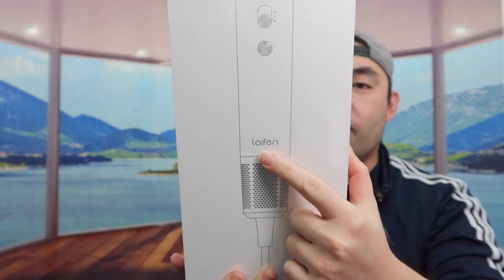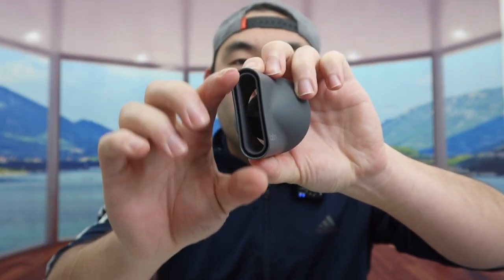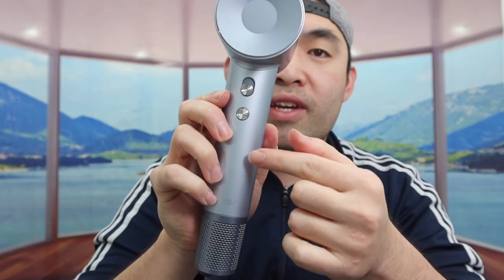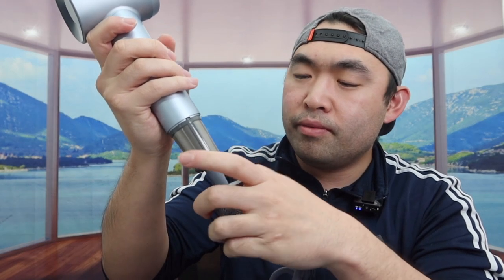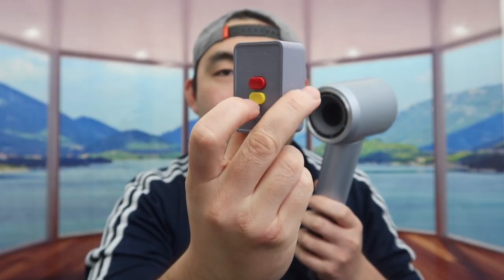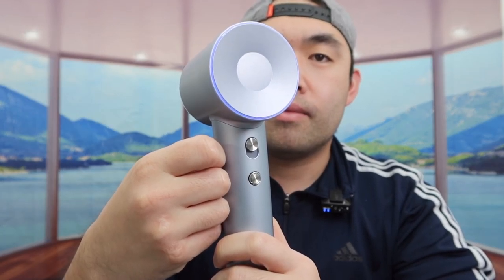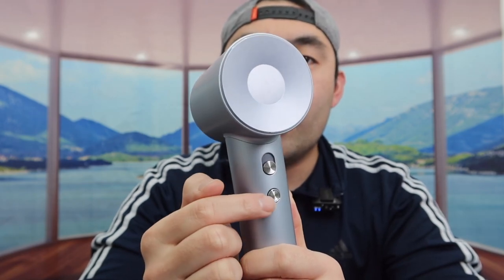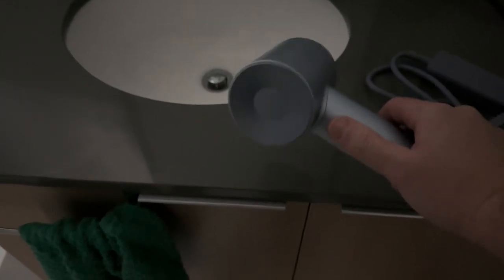Should You Buy? Laifen Swift Brushless Hair Dryer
Are you in search for the best and quiet professional hair dryer? Check out the video to find out if this product is for you!

If you want:
Laifen Swift Brushless Hair Dryer